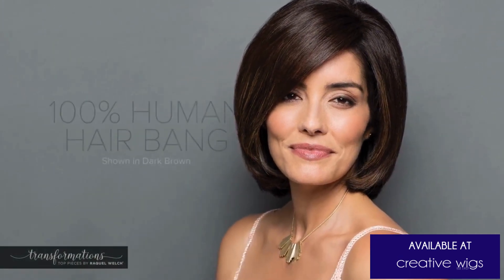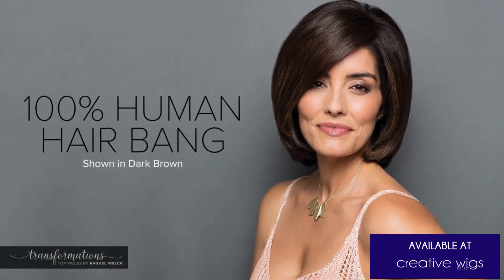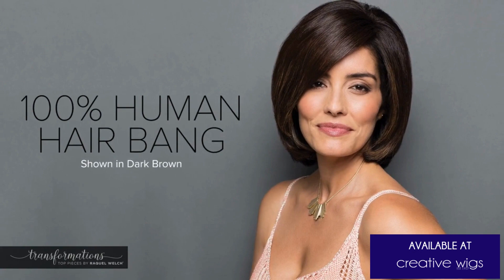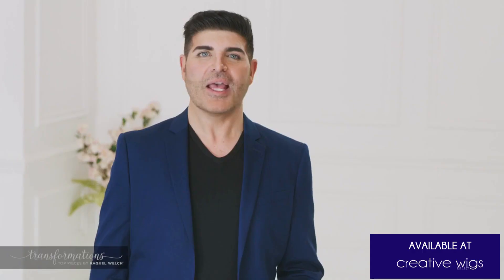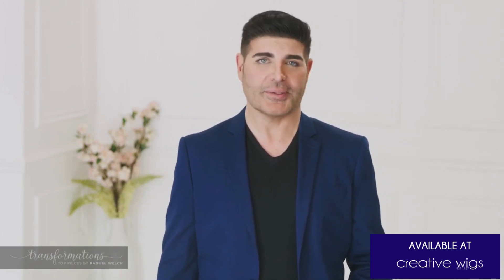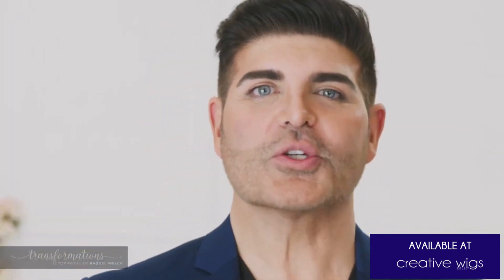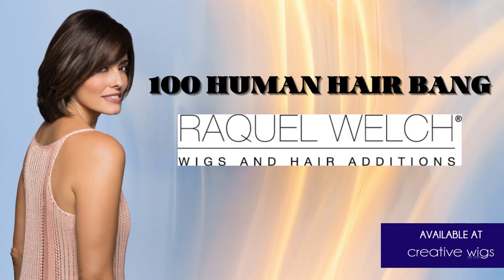100 Human Hair Bang - Raquel Welch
100% Human Hair Bangs is made up of Monofilament Base that looks as if the hair is growing directly from the scalp. This face-framing frame has a monofilament base for infinite styling and parting options. The oval shape can be arranged vertically or horizontally for coverage or to attain the chosen look.

For more updates and styles.